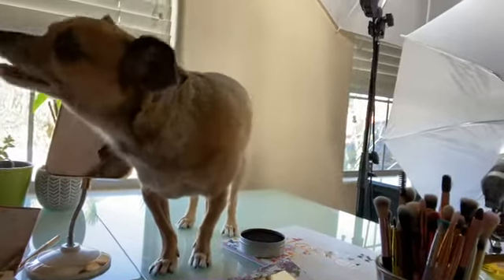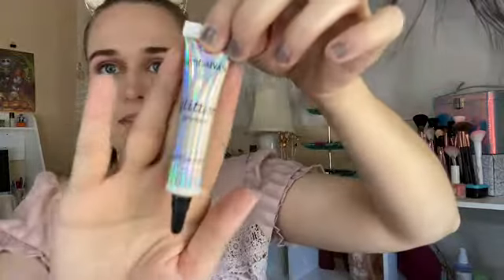One Look Two Palettes \ Soph X Revolution And Seraphine Sakura + Sage